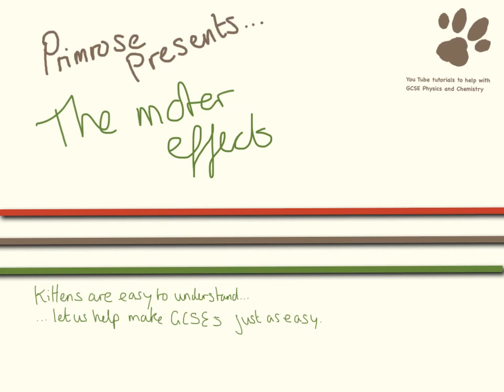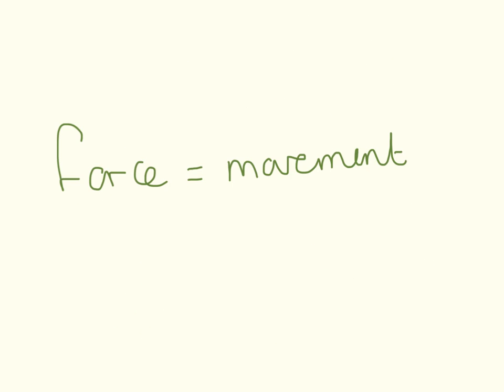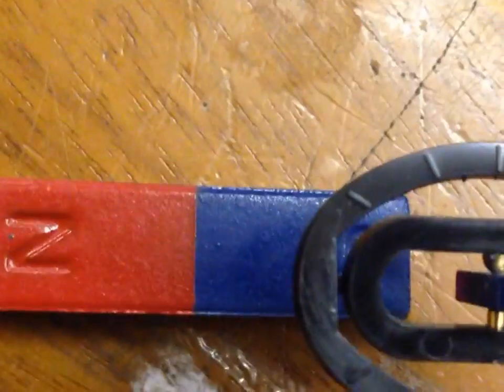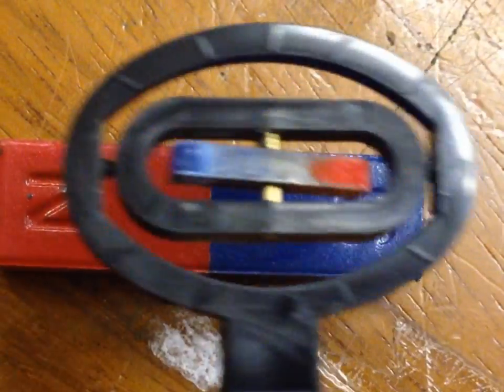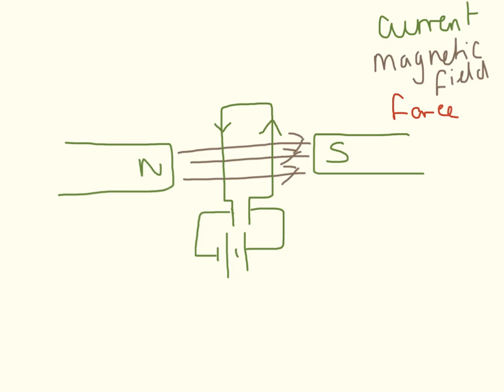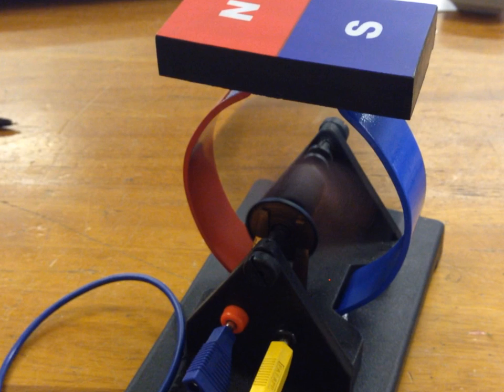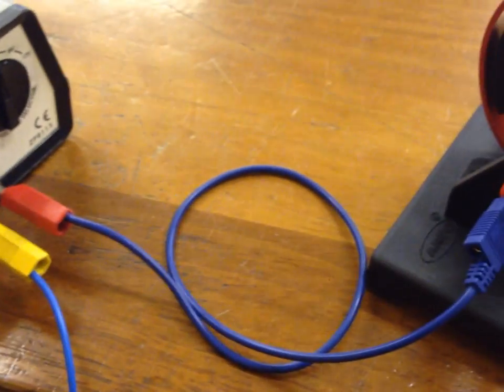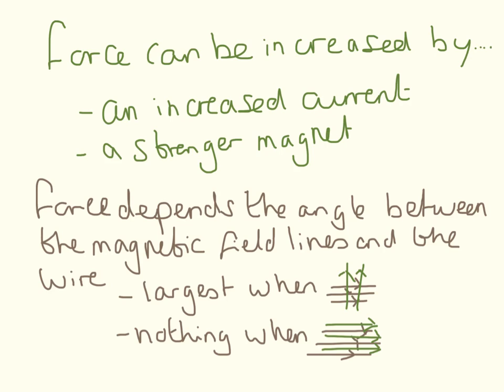The Motor Effect.